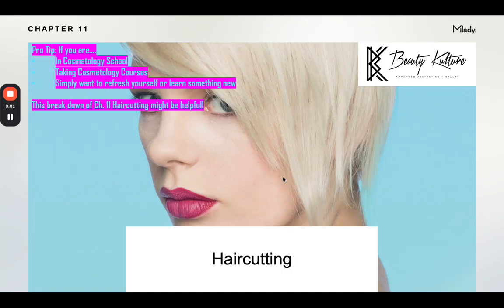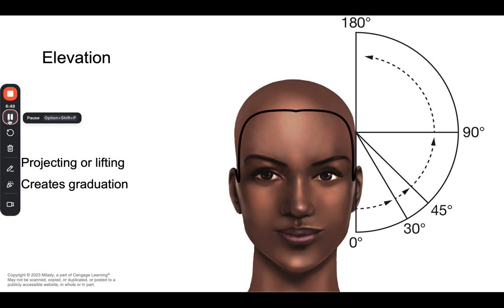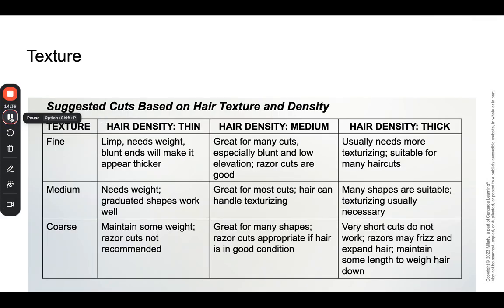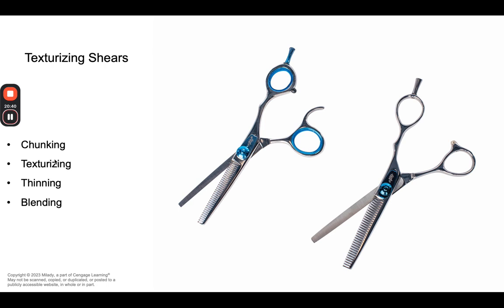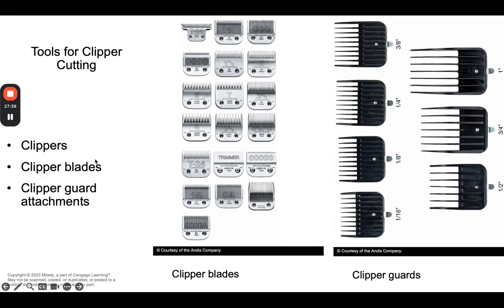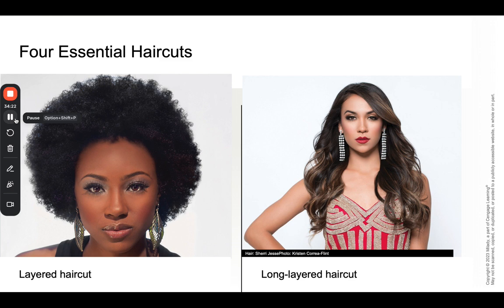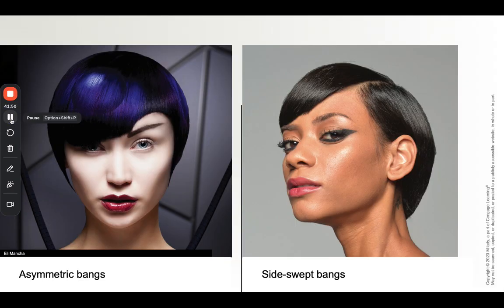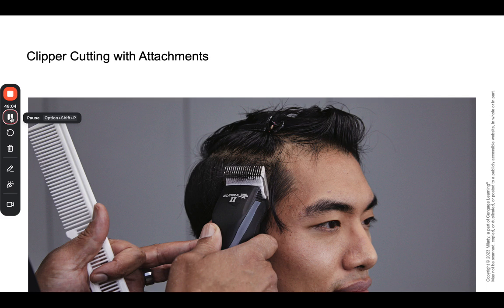Ch. 11 Haircutting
In this video, we cover Chapter 11 hair cutting, focusing on essential topics such as types of lines, sectioning, hair analysis, and the tools we use, including various types of shears. We emphasize the importance of understanding hair cutting as a foundational skill for creating and duplicating haircuts for clients, which builds trust and repeat business. We also discuss the significance of hair characteristics like density and texture, and how they influence cutting techniques. Please take a moment to review the 13 objectives I’ve outlined, and feel free to pause the video to absorb the information. *We decided to make one full video. There will not be a Part 2 of this video. haircutting beautykulture stateboard beautytreatment tdlr milady #